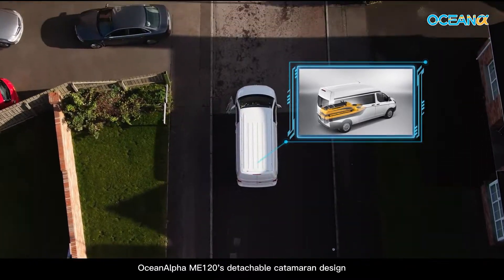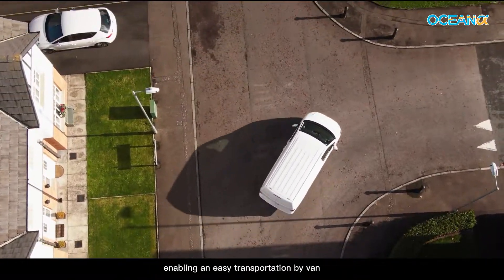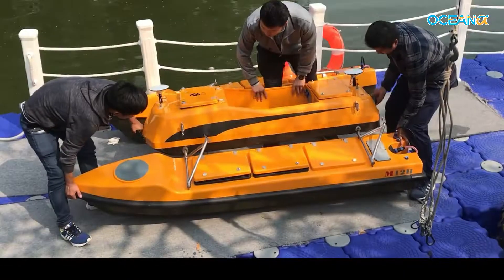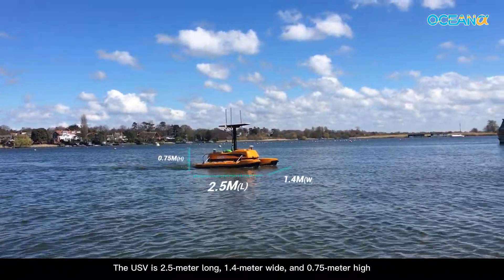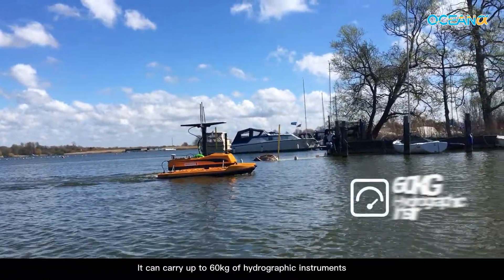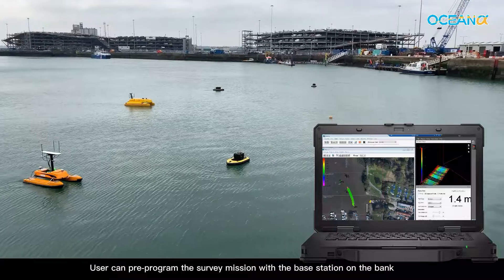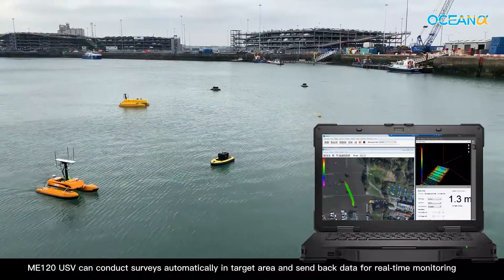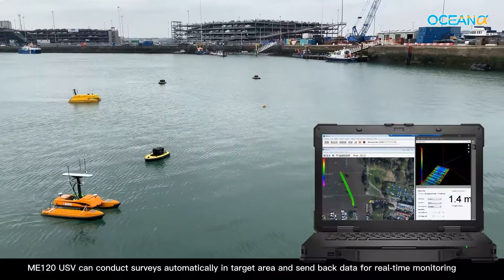OceanAlpha ME120 Introduction Video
OceanAlpha ME120 is a convertible catamaran USV platform for hydrographic survey.

Hull Material:        Carbon fiber
Dimension:         (L)2.5 m *(W)1.4 m *(H)0.75 m
Weight:                 150 kg
Battery weight: 60 kg
Payload:          60 kg
Draft:               45 cm
Propulsion:     Duct type thruster